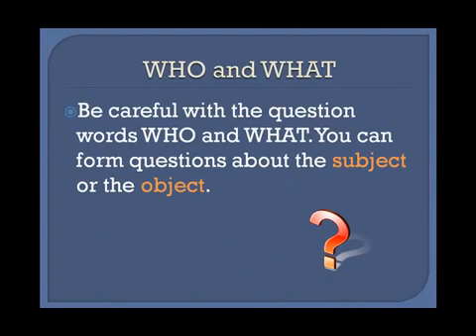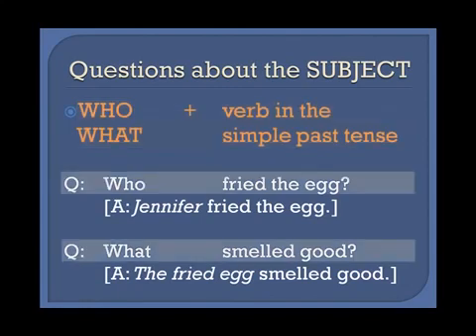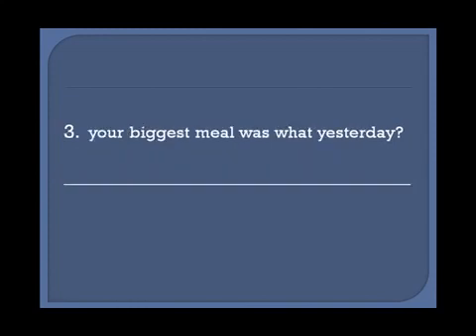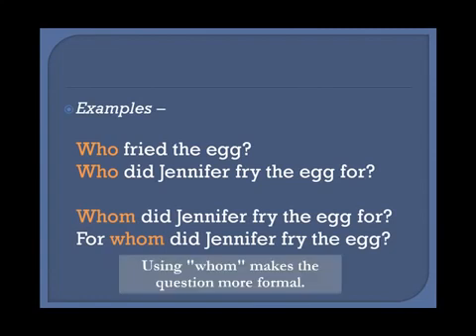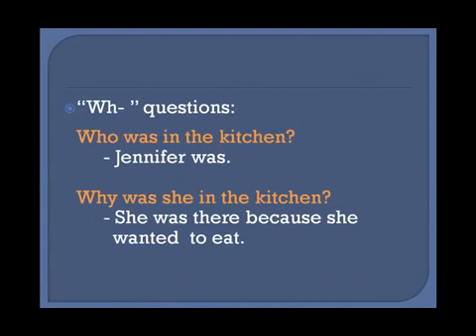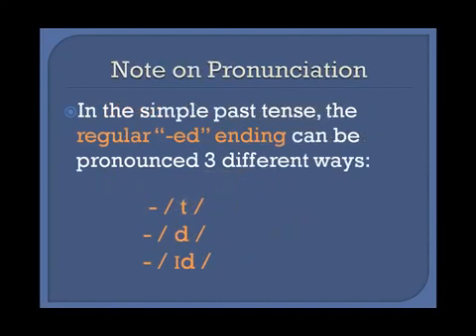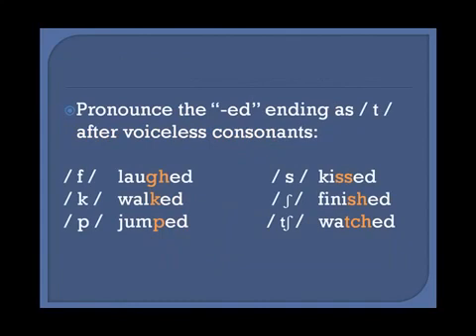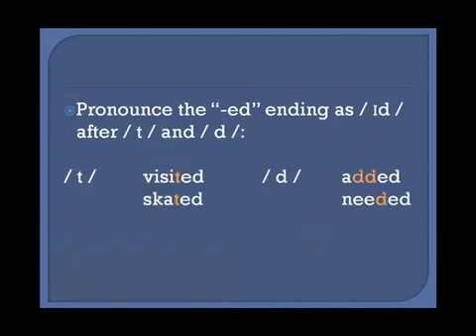Lesson d The Simple Past Tense Basic English Grammar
The Simple Past Tense   Basic English Grammar